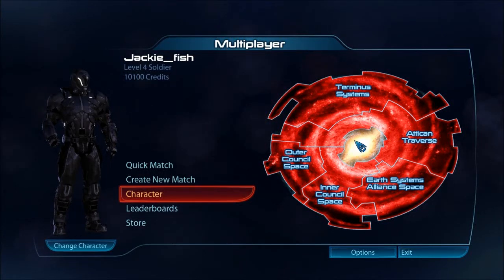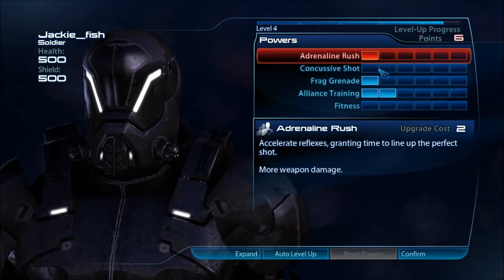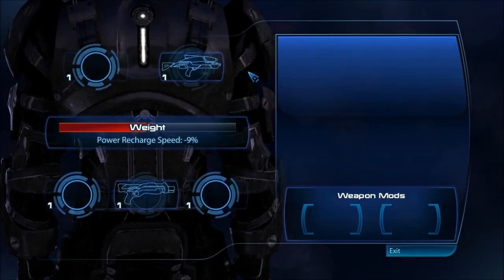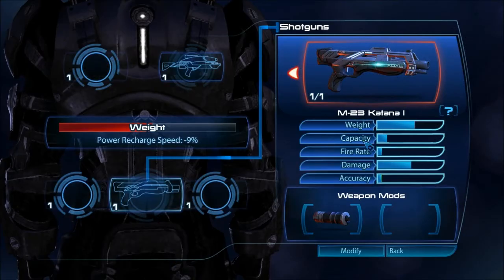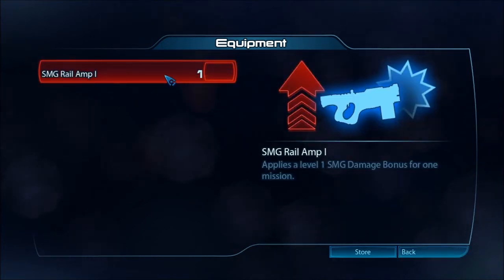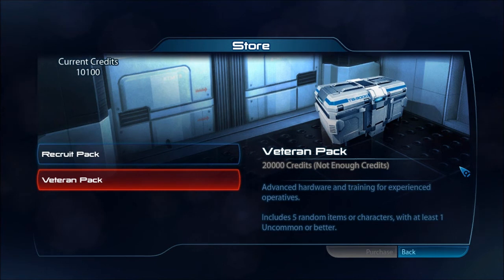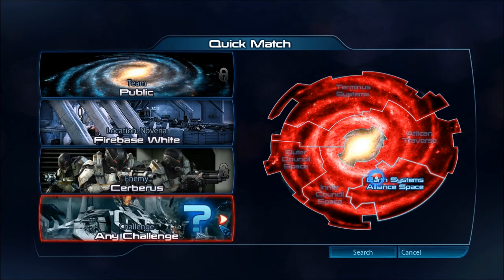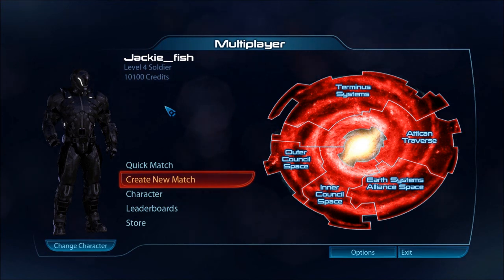Mass Effect 3 multiplayer online customization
Yet another Mass effect 3 video today :)